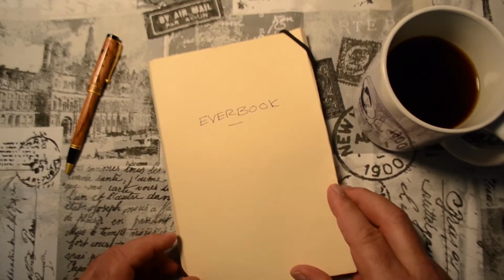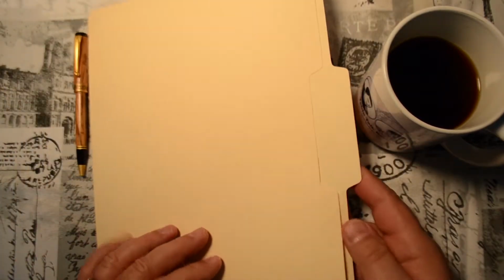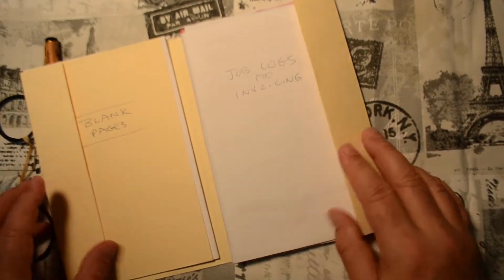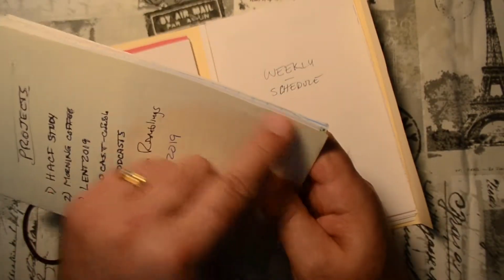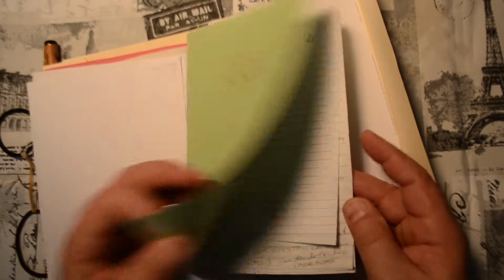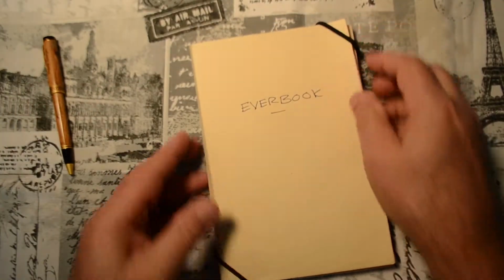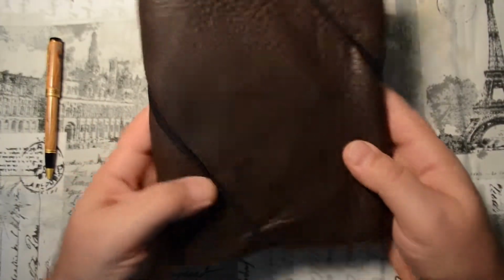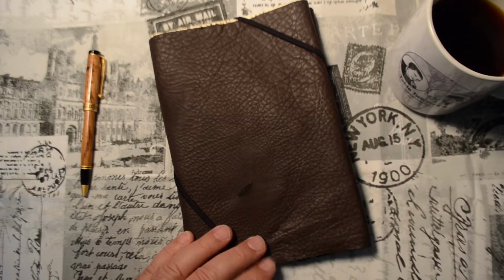EverBook 1 and 2 Point Oh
Pastors Jonathan Fisk and Bryan Wolfmueller have been working on a new organizer called The Everbook. Here is my guest post for their Everbook.com website. THis is a great sytem that uses various BUNDLES to organize whatever you need organized and the hope is that it will help you Do More Good